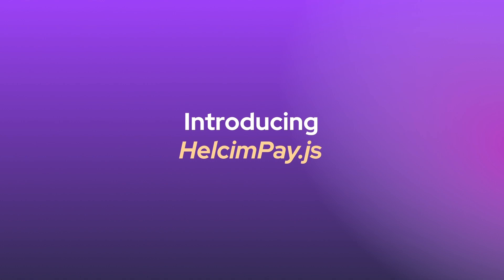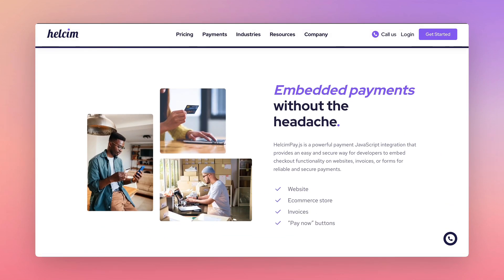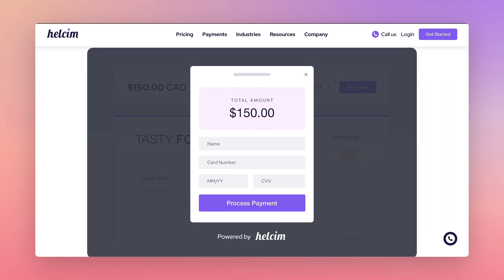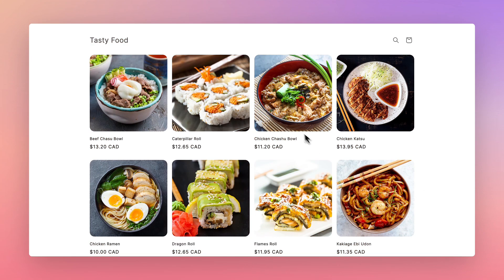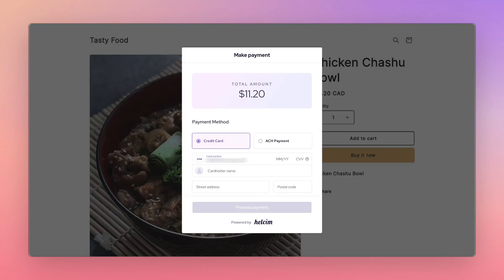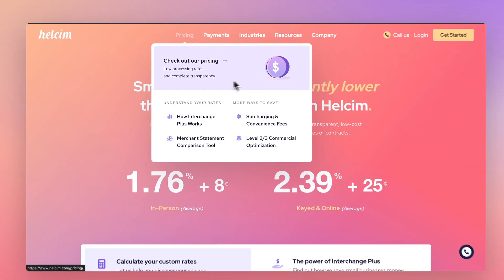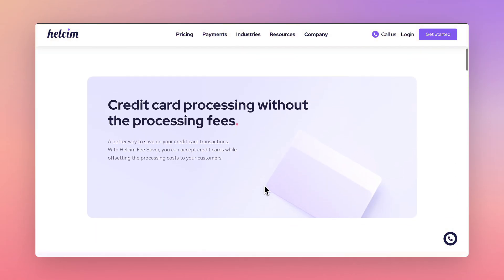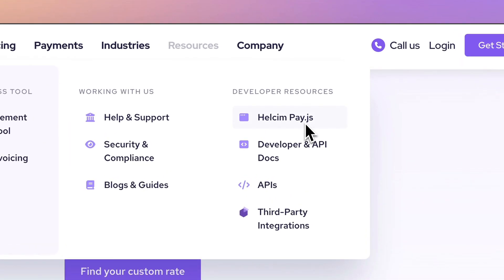Introducing HelcimPay.js - a low code payment gateway integration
HelcimPay.js is a powerful payment JavaScript integration that provides an easy and secure way for developers to embed checkout functionality on websites, invoices, or forms for reliable and secure payments, all while achieving complete PCI compliance and with Interchange Plus processing rates.

See how small businesses are saving ~25% on processing fees with Helcim